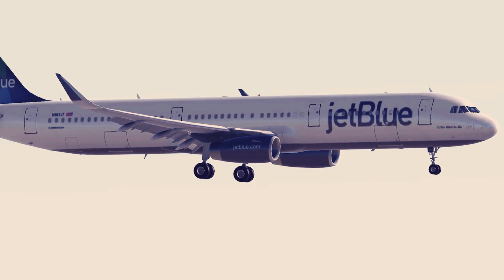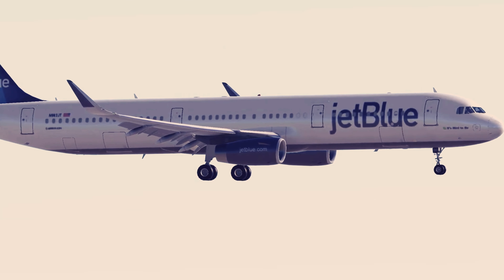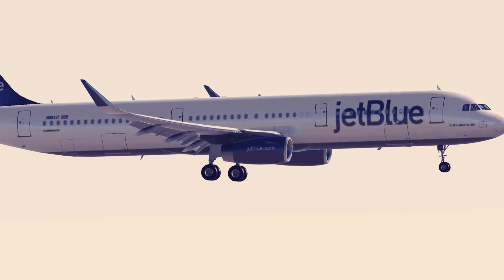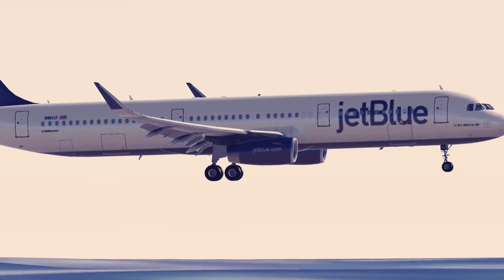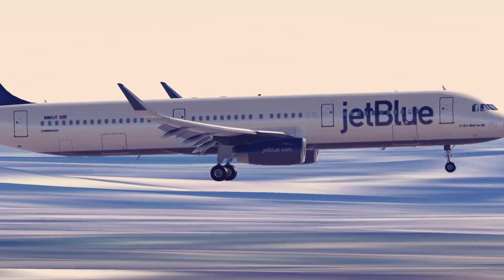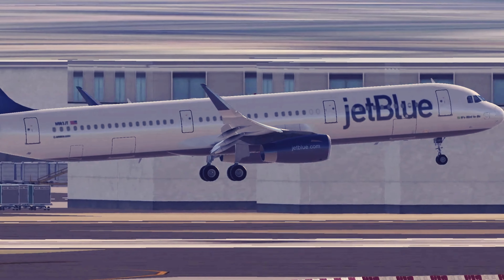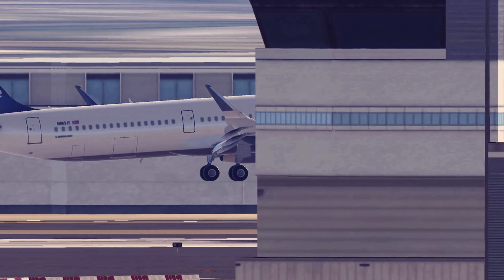JetBlue Morning Arrival: Smooth Landing at JFK - Infinite Flight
Experience the calm of a new day with JetBlue's seamless morning landing at JFK International Airport in this realistic Infinite Flight simulation. Watch as the aircraft glides effortlessly through the early light, touching down with precision on the busy runways of one of the world's most renowned airports. This video captures the serene beauty and technical prowess of a perfect landing, offering a glimpse into the world of aviation at dawn. Enjoy the tranquility and expertise of JetBlue's morning arrival at JFK.